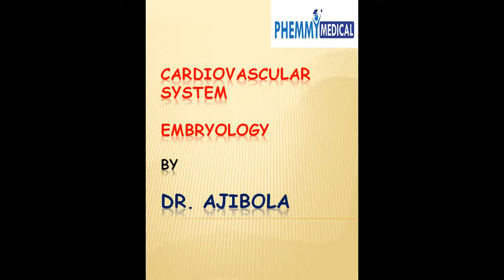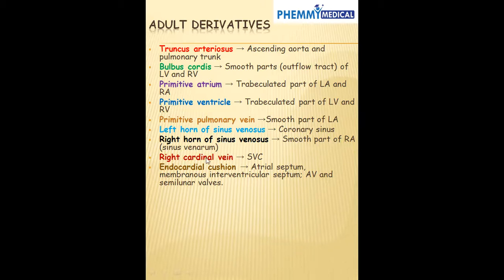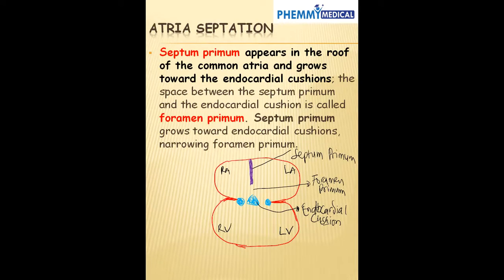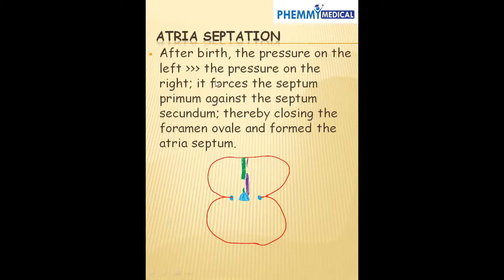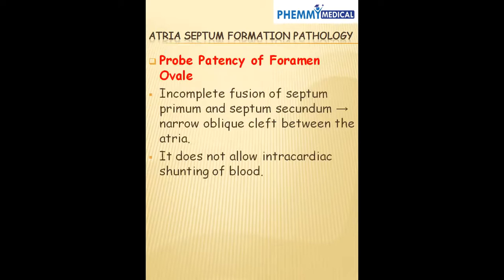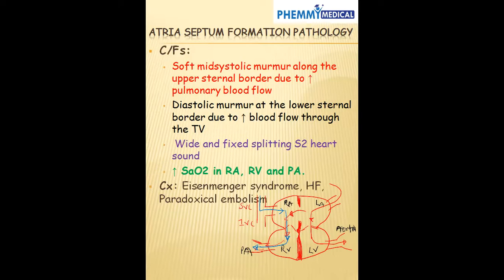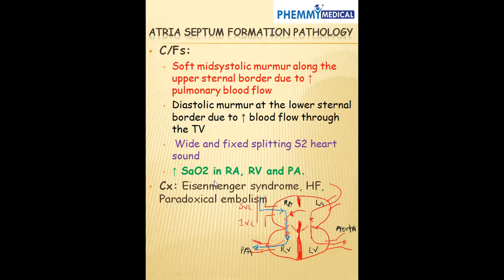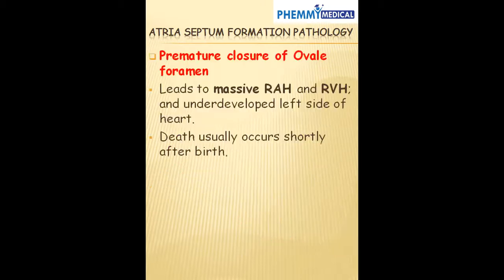Heart Embryology Made Easy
Heart Origin
5 dilatations of heart tube
Adult derivatives
3 layers of heart tube
Left to right polarity of heart
Atria Septation
Patent foramen Ovale
Probe Patency of Foramen Ovale
Atrial Septal defects (ASD)
Premature closure of Ovale foramen